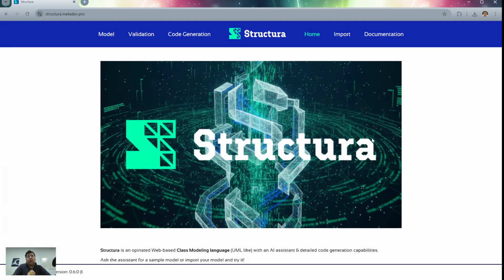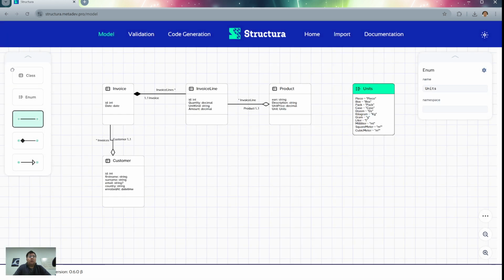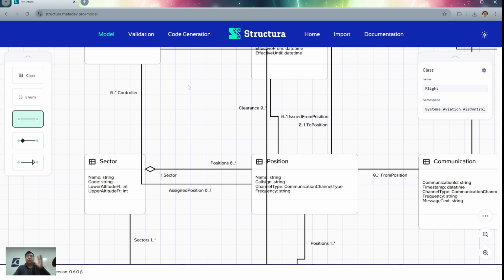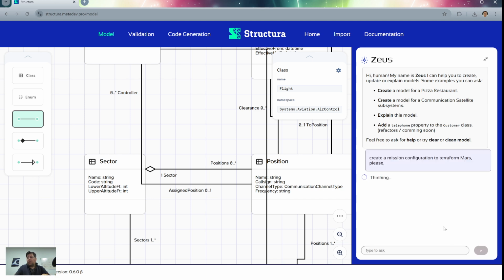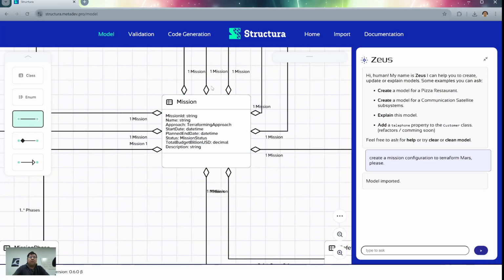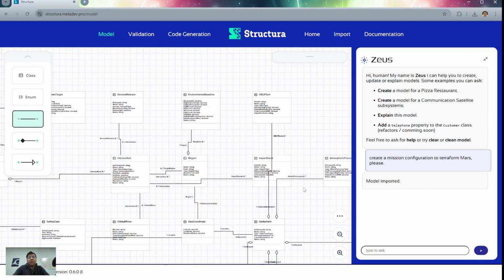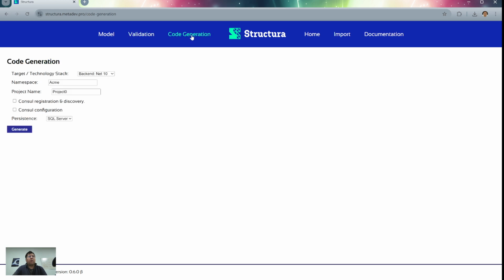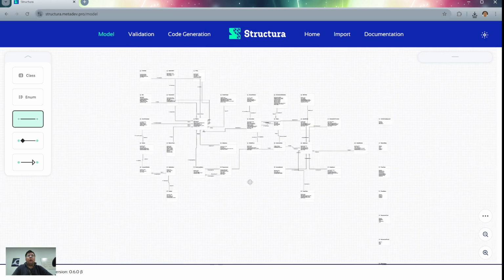Structura: UML Class Model editor + Artificial Intelligence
Structura is a light-weight graphical model editor to create Class Models and share with colleagues to discuss design options. Artificial Intelligence is integrated to assist during the edition. Model validation and code generation is also supported.